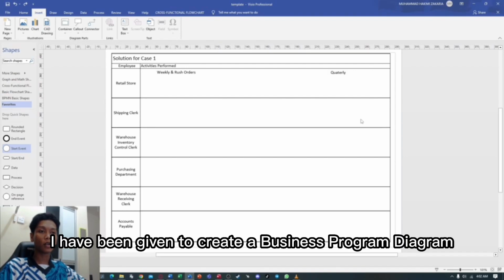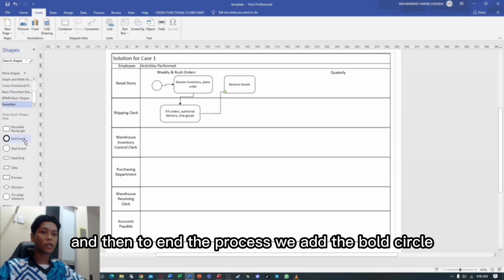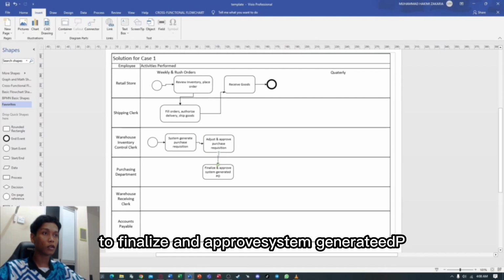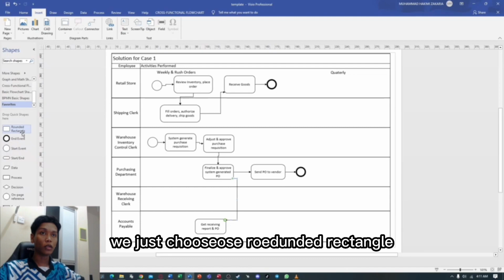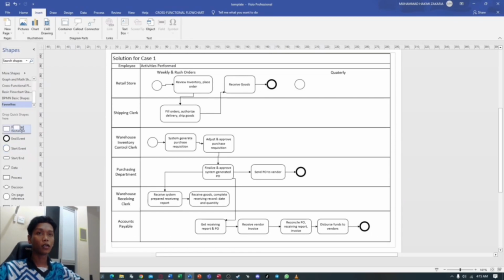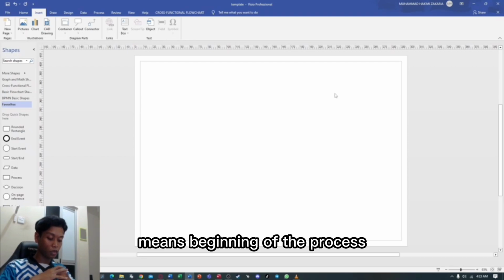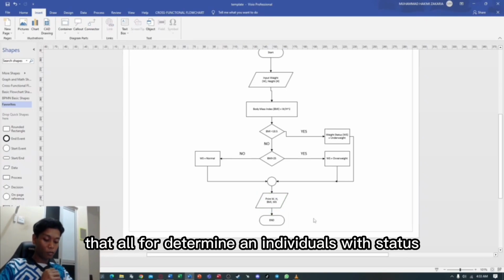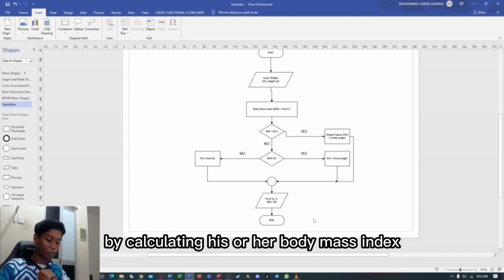S59375 I ACT3501 I INDIVIDUAL ASSIGNMENT (MICROSOFT VISIO)